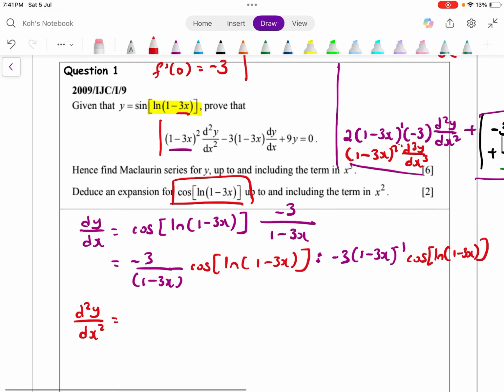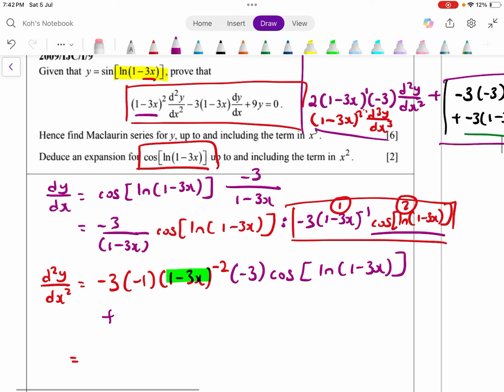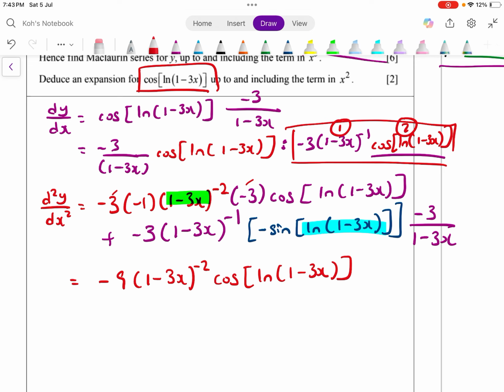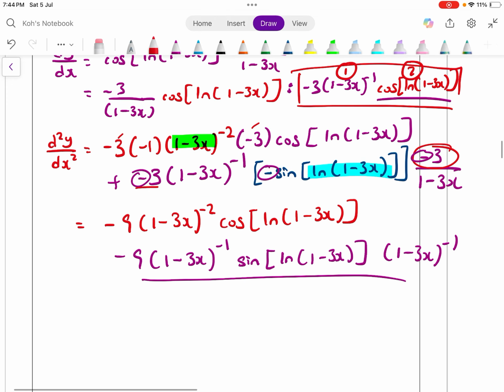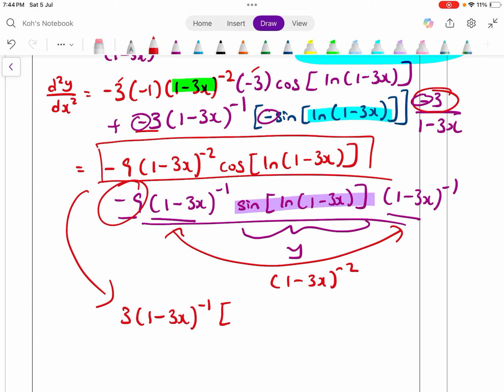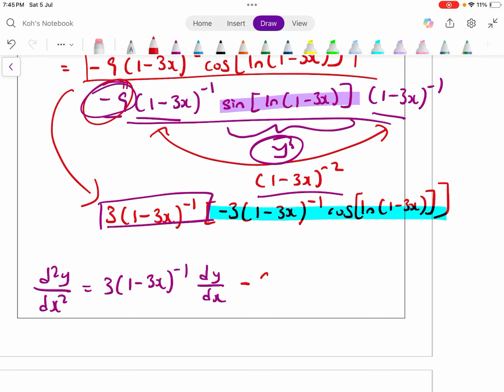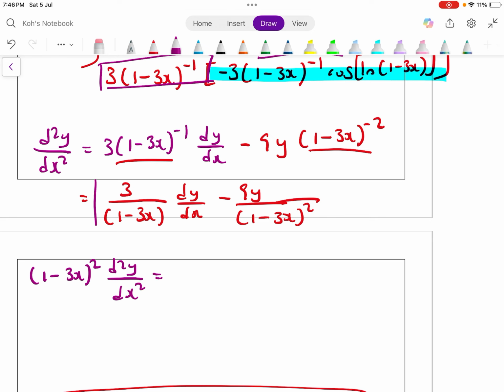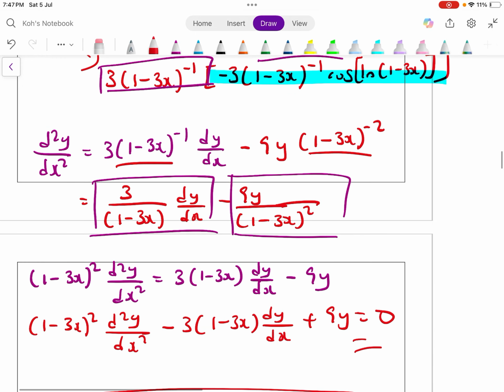IJC Maclaurin Series Showing Question